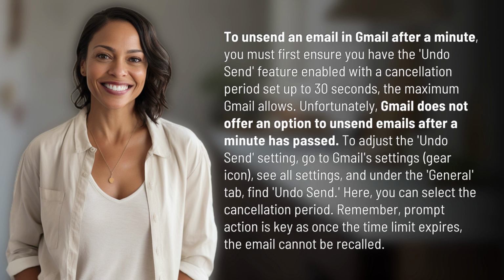How do I Unsend an email in Gmail after a minute?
How to Unsend an Email in Gmail: Tips and Tricks 👉 Unsend Email Tips 👉 Learn how to unsend an email in Gmail with this helpful tutorial. Discover the 'Undo Send' feature and set up a cancellation period to recall emails within 30 seconds. Find out how to adjust the settings and avoid the disappointment of sending an email you regret!

Laura S. Harris (2024, April 15.) How do I Unsend an email in Gmail after a minute?
    🌐 AskAbout.video